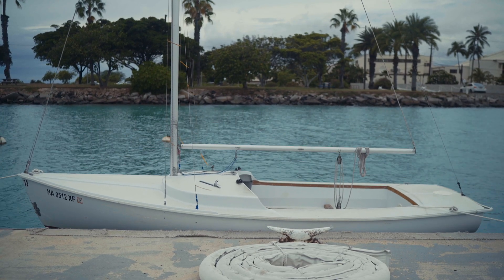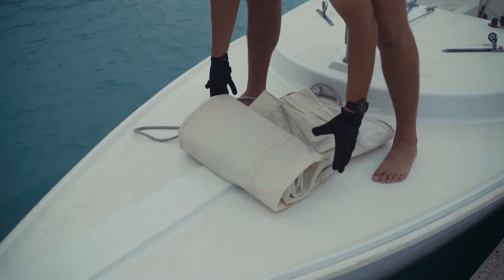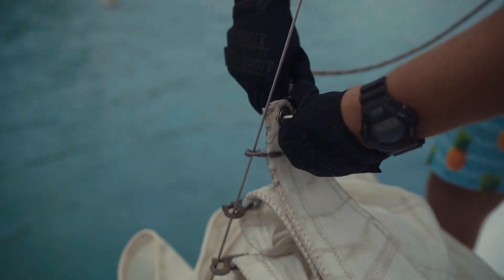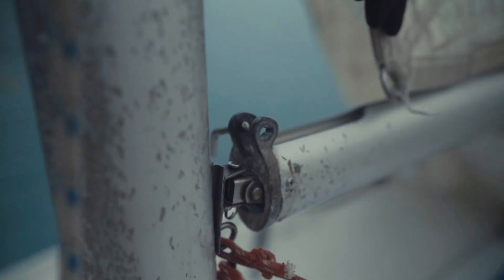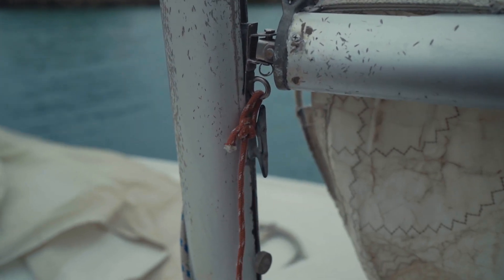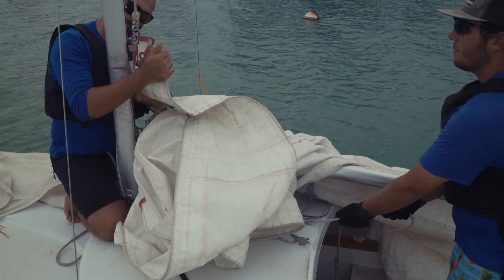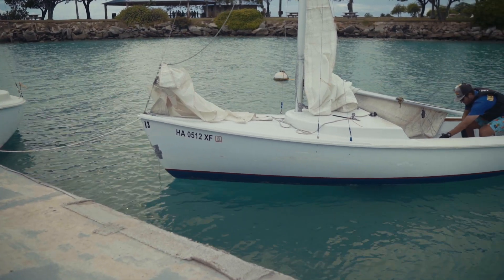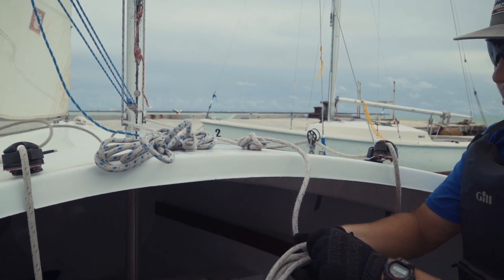Rigging: R19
**UPDATE** We no longer need to tie the boats up to specific cleats as we no longer store 5 boats on the dock.

0:09 Bow/Stern Lines and dock cleats
0:45 Rudder
1:20 Jib Sail
3:34 Mainsail
4:33 Mainsail (Securing Tack)
4:46 Mainsail (Securing Clew/Outhaul)
5:18 Mainsail  (Releasing all control lines)
6:10 Mainsail  (Halyards)
6:26 Mainsail (Securing Halyard to Head)
7:48 Release Stern Line
8:37 Mainsail (Hoisting)
9:50 Jib (Hoisting)
10:25 Coiling Halyards